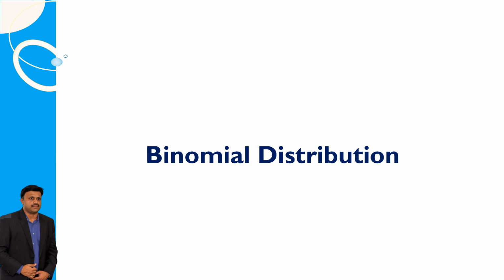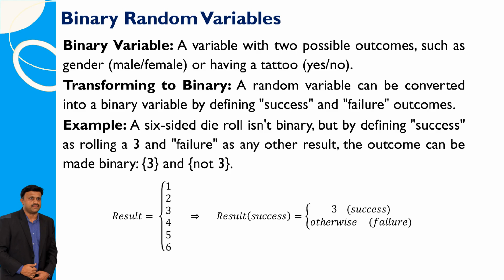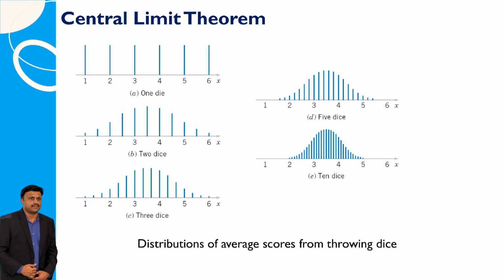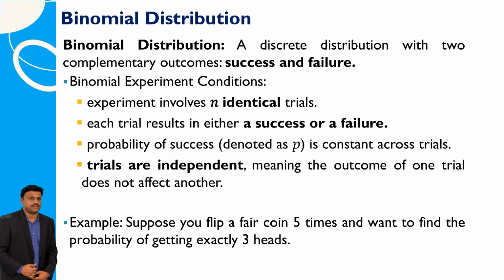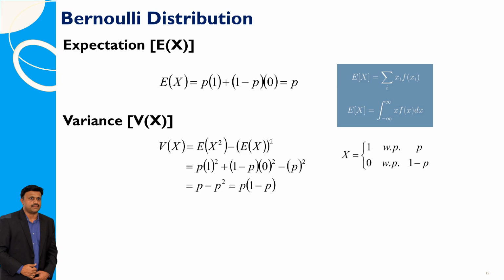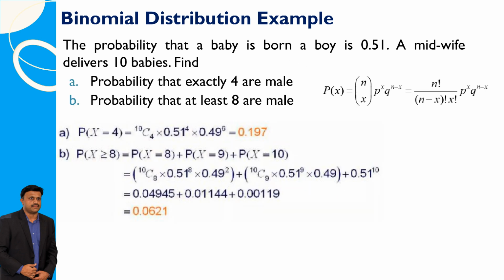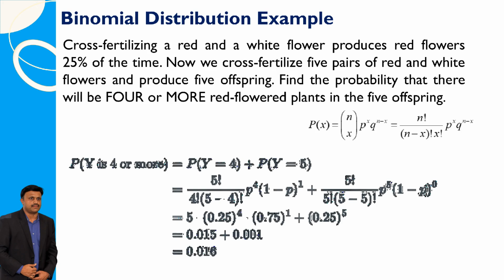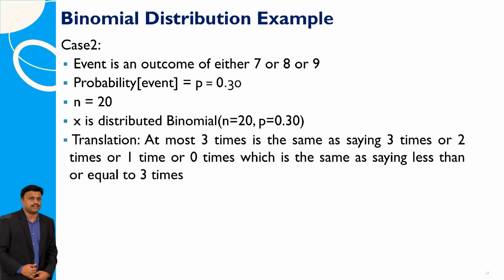Binomial Distribution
In this video, we will discuss random variables, which represent the outcomes of random events, the Central Limit Theorem, which states that the means of large samples become normally distributed, and the binomial distribution, which counts the number of successes in fixed, independent trials with two possible outcomes.